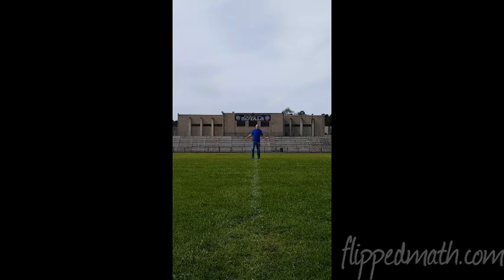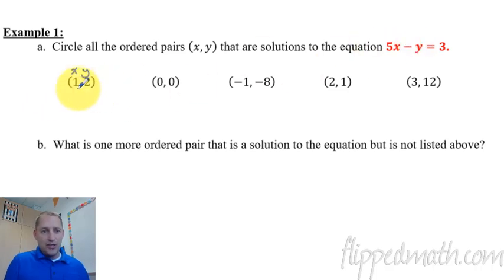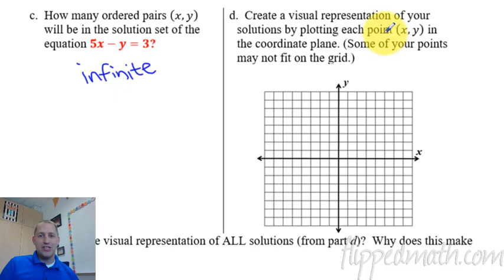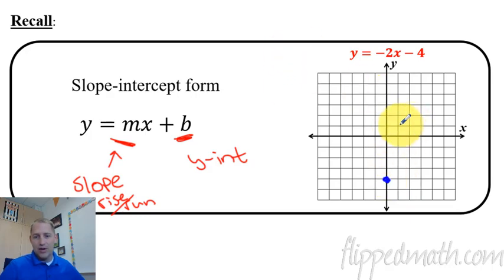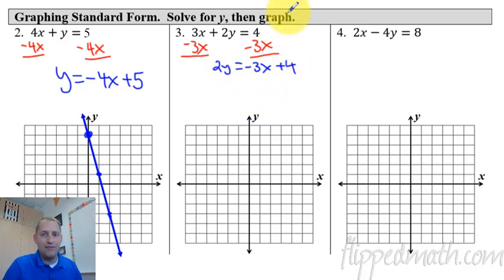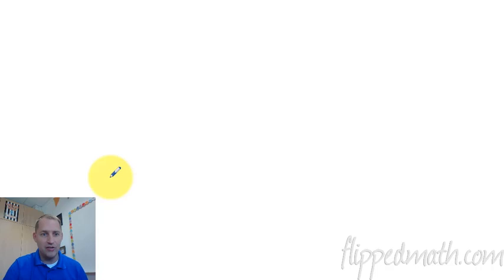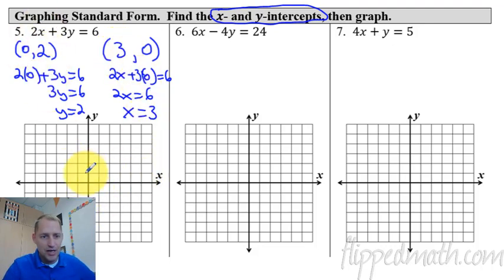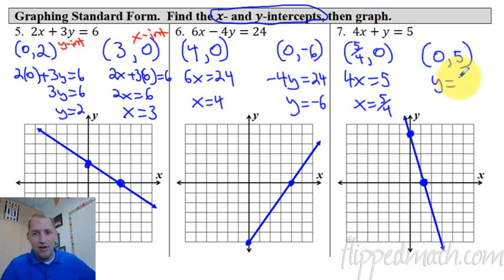Algebra 1 - 3.1 Standard Form Equations of Lines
Lesson 3.1 Standard Form Equations of Lines